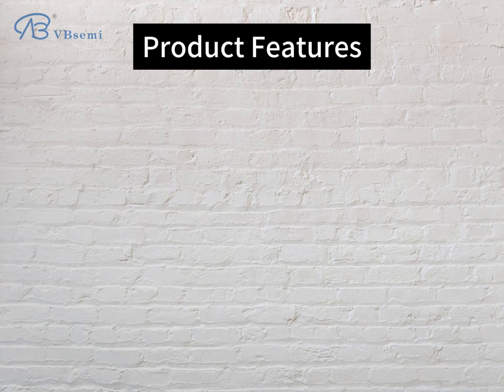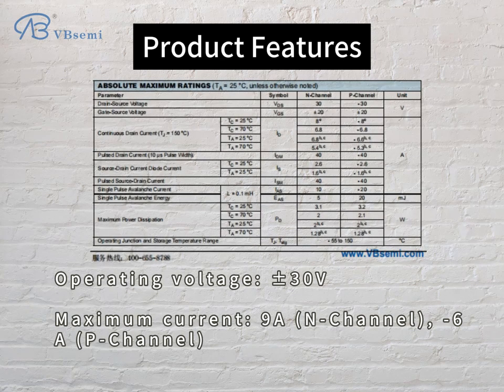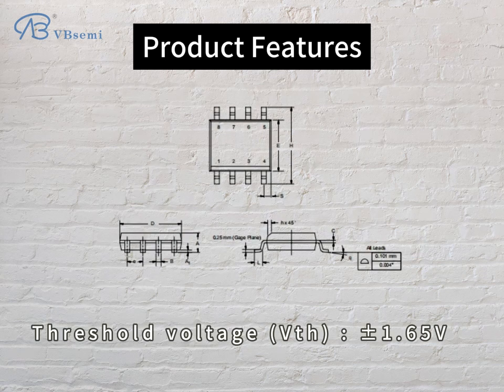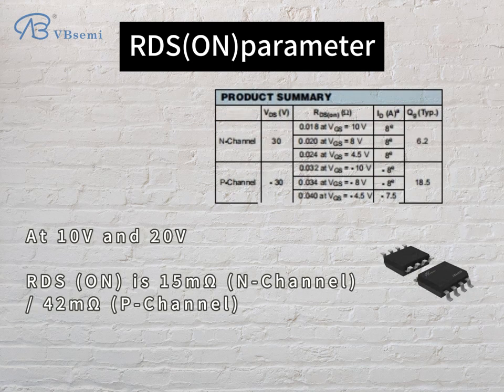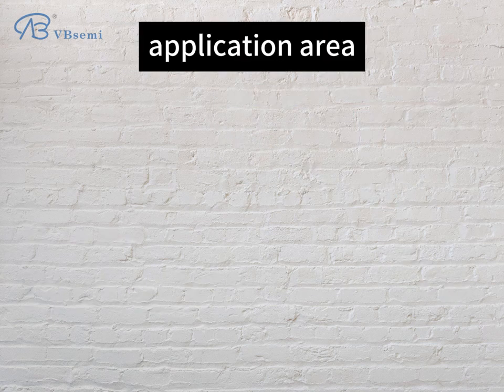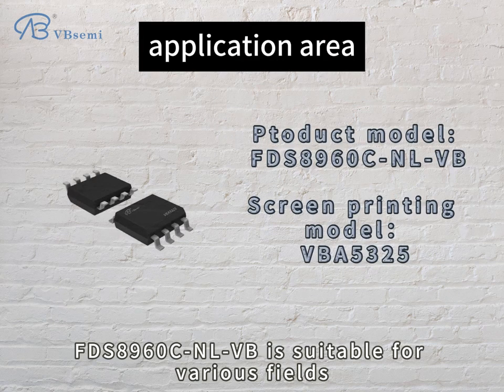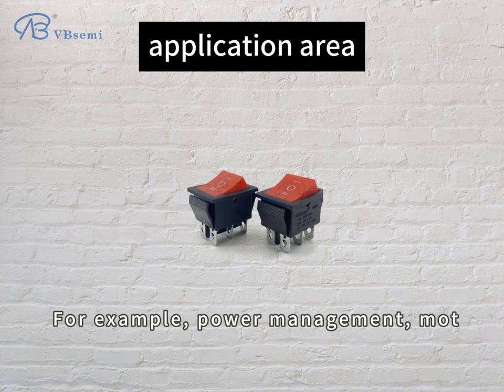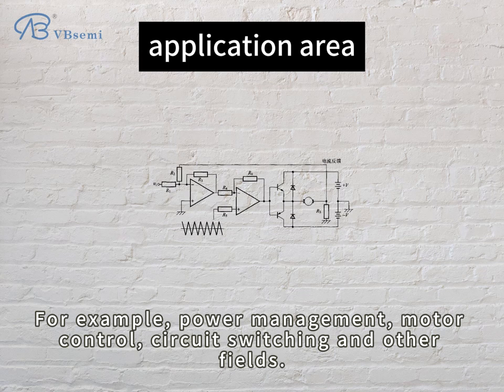FDS8960C-NL-VB is an N+P channel SOP8 packaged MOS transistor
"**VBsemi FDS8960C-NL-VB product detailed parameter description and application introduction**

  **Parameter description:**
  - **Model:** FDS8960C-NL-VB
  - **Silk screen:** VBA5325
  - **Brand:** VBsemi
  - **Package:** SOP8
  - **Channel type:** N+P—Channel
  - **Operating voltage:** ±30V
  - **Maximum current: ** 9A (N-Channel), -6A (P-Channel)
  - **On resistance: ** RDS(ON)=15mΩ@VGS=10V (N-Channel), 42mΩ@VGS=20V (P- Channel)

  **Application introduction:**
  VBsemi's FDS8960C-NL-VB is an SOP8 packaged N+P-Channel field effect transistor, suitable for For medium power and medium voltage electronic applications. This device has a wide range of applications in power management, motor control, circuit switching and other fields.

  **Main application areas and modules:**
  1. **Power management module:** FDS8960C-NL-VB can be used in the power management module as a power switch or power adjustment device to provide medium-power power management.

  2. **Motor control module:** Motor control module suitable for medium power, which can provide reliable current support in motor drive.

  3. **Circuit switch:** Since the device has two channels, N and P, it can be used in some medium-power circuit switch modules to achieve bidirectional current control.

  **Function:**
  - **Current control:** FDS8960C-NL-VB can be used as a key component of current control. By adjusting its on-resistance, it can achieve bidirectional control of the current in the circuit.

  - **Power adjustment:** Power electronic module suitable for medium power, which can be used to adjust the power in the circuit to meet the needs of different application scenarios.

  **Usage Precautions:**
  1. **Heat dissipation design:** In high-power applications, the heat dissipation system needs to be properly designed to ensure that the device operates within an appropriate temperature range to maintain its performance and life.

  2. **Voltage and current limits:** Pay attention to the maximum operating voltage and current of the device, and do not exceed the specified parameter range to prevent damage to the device.

  3. **Anti-static measures:** During transportation and use, please take anti-static measures to avoid the impact of static electricity on the device.

  4. **Reference data sheet:** When designing a circuit, please read the device data sheet carefully to ensure that it is designed and used in accordance with the recommendations provided by the manufacturer.

  In summary, FDS8960C-NL-VB is an N+P-Channel field effect transistor suitable for medium power and medium voltage electronic applications. It is widely used in power management modules, motor control modules and some medium power in the circuit switch module. When using, please follow the relevant usage precautions to ensure the reliability and performance of the device in various application scenarios."